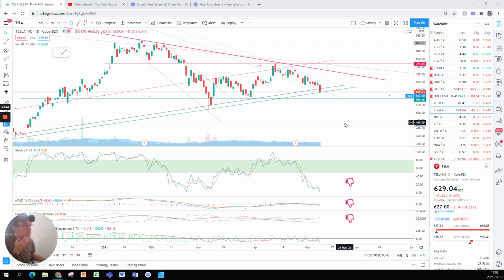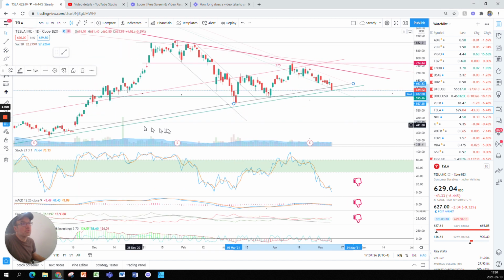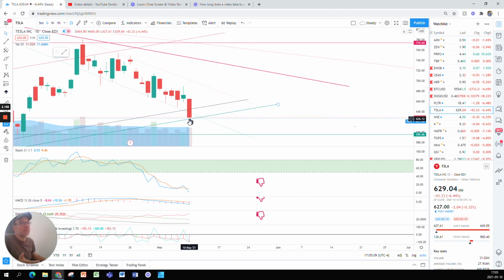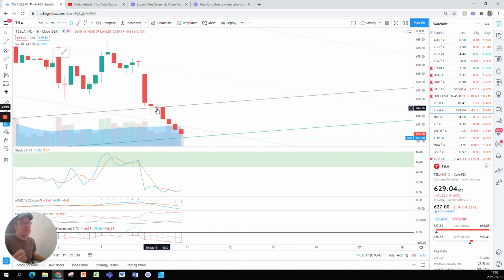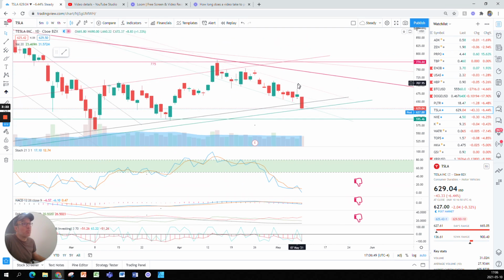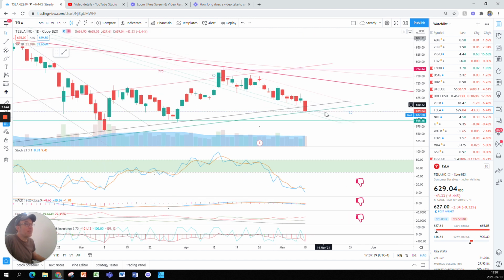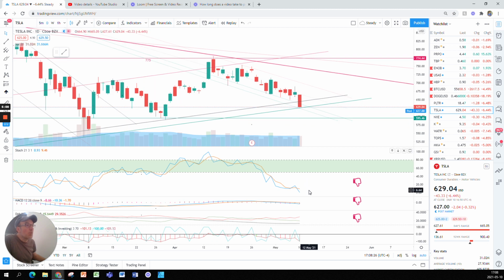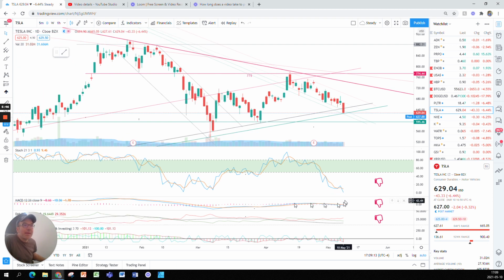Tesla (TSLA) Stock Technical Analysis May 10th 2021 - Tesla drops like a rock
Q1 deliveries
Q1 earnings report